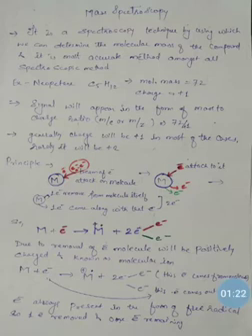Mass spectroscopy by Mrs. Ekta Mishra, Asst. Professor, SRU Raipur.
Mass spectroscopy determines the characteristic fragments or ions that arise by organic molecule breakdown. The basic principle involves the bombarding of organic compound with a beam of electrons to generate positively charged ions.